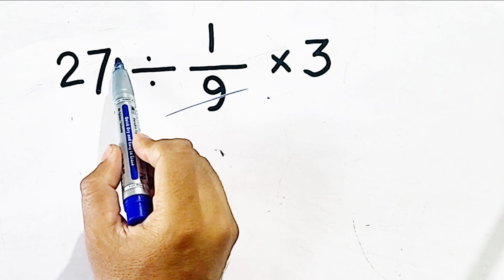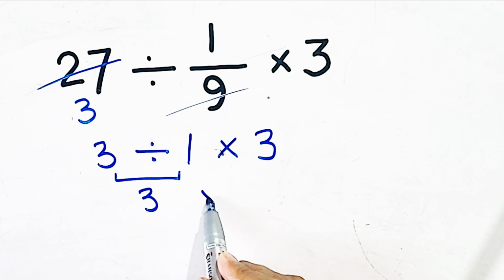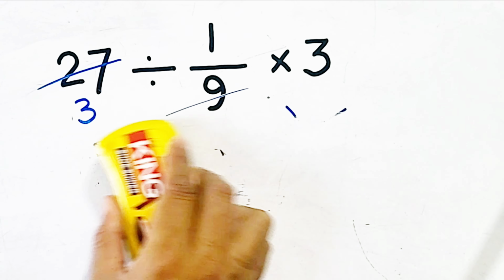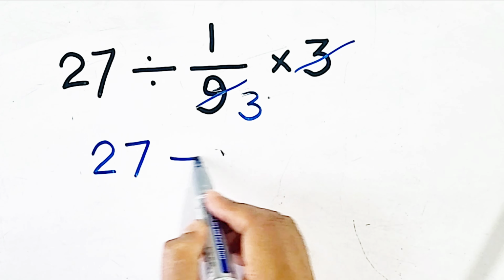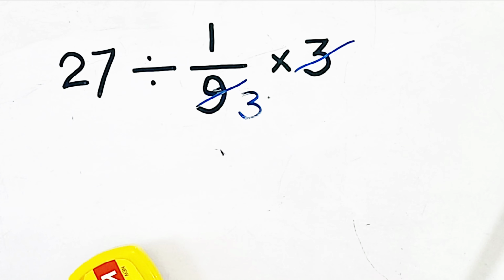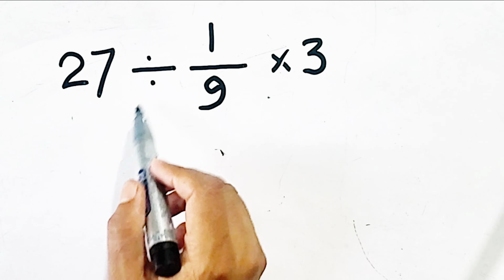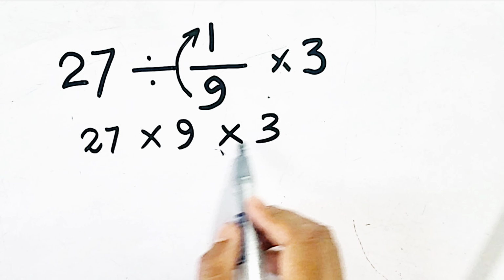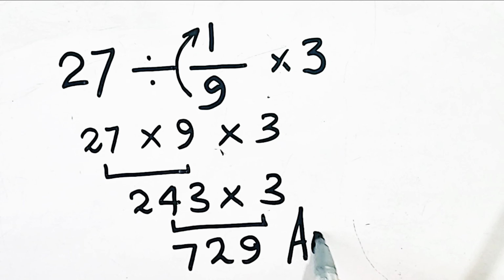Only Geniuses Get This Simple Math Right!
Hi how are you All.Another PEMDAS question is here. I am here with a new engaging video for you where I break down the essentials of the order of operations using the PEMDAS rule. This video will help the All specially it is Perfect for beginners and anyone looking to brush up on their basic math skills, this tutorial transforms everyday math problems into simple, solvable challenges.
To solve any math problem without difficulties, you must respect the priority of operations.

Many got it wrong! Many could not do this right!
Truly: Its world most simplest math problems
Maybe 1 in 10 People Can Solve This Pemdas Math problem

This Equation Stumps Everyone!
This is a trap Question! | Can you solve this
Square root and Cube root Math Short Tricks
Is your math brain ready for this math challenge?
Maybe 1 in 10 people can solve this math question
Only 10% Students Solve this exponential math problem

Try this basic Math Question!
Can you solve this equation?
Only One In 5 Can Solve This Order Order of operations
Only 1 in 5 Can Solve This Order of Operations!
This math Challenge Beats everyone!
Try this basic Math Question! why most get wrong
This Simple Math Expression Confuses Everyone

98% of People Get This Amazing Challenge WRONG!
Most People GIVE UP HERE!
Will YOU Get This Tricky Challenge Right?
Very Tricky Math Challenge That Almost Everyone Gets It WRONG!
Very Tricky Challenge That 90% of People Get It WRONG!
Maybe 1 in 3 people Can Solve This Math Question
People Get ThisTricky Challenge WRONG!
Will YOU Get It Right?
What An Amazing Challenge?
Everyone Gets WRONG! Can YOU Solve It?

99% Get This Wrong! Will You?
Are You Smarter Than a 5th Grader? L

Math Arithmetic Basic Math Math Tutorial Solve Math Problems Order of Operations Math Challenge Step-by-Step Math Calculation Tips Math Brain Teaser Quick Math Mathematical Expressions Math Tricks Problem Solving Easy Math Math for Beginners Mental Math Number Operations Math Puzzles Learn